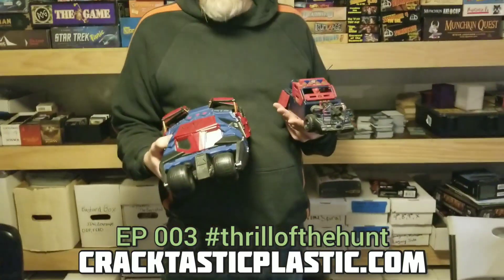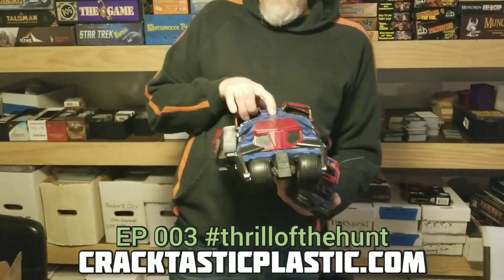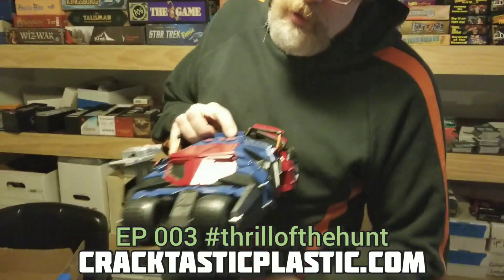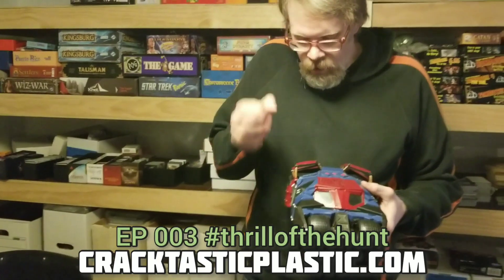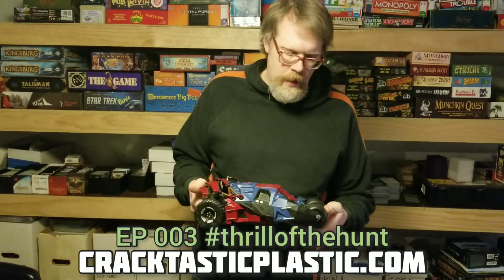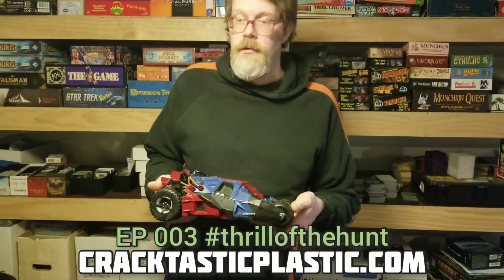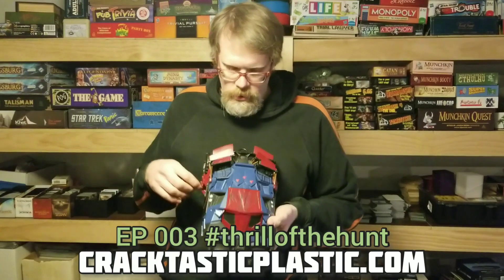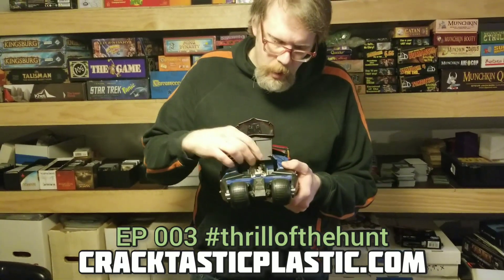EP 003 thrillofthehunt - Cory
Here is what Cory talked about in the Thrill of the Hunt segment on episode 3!